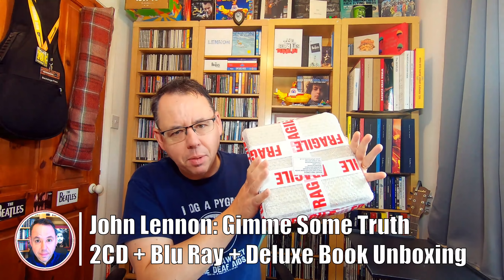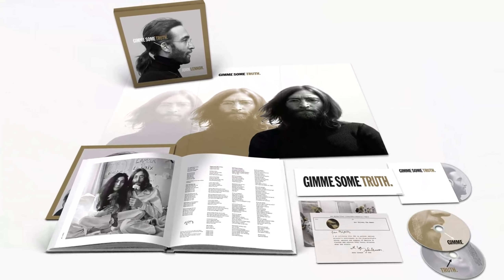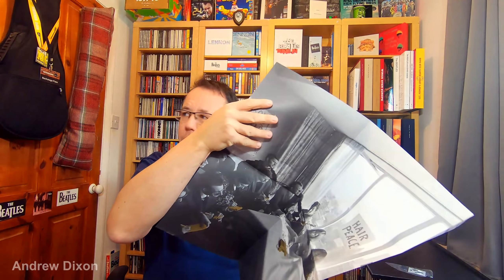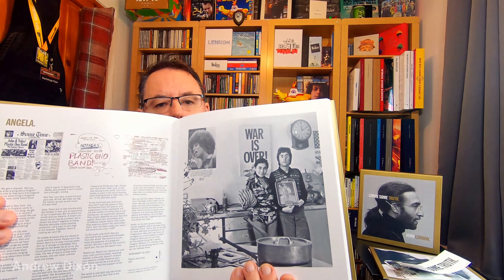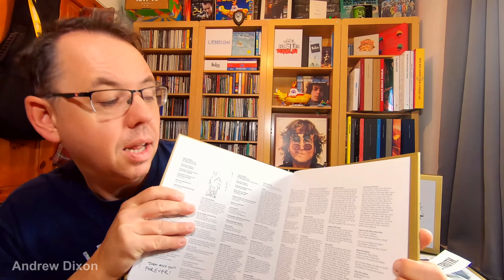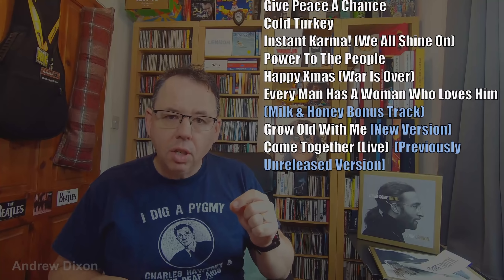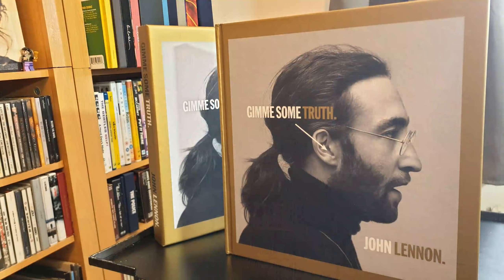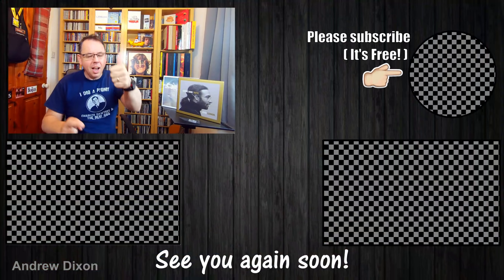John Lennon Gimme Some Truth 2CD Blu Ray Unboxing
John Lennon Gimme Some Truth 2CD Blu Ray Unboxing Deluxe

2 CD/BluRay + 124 page book Deluxe